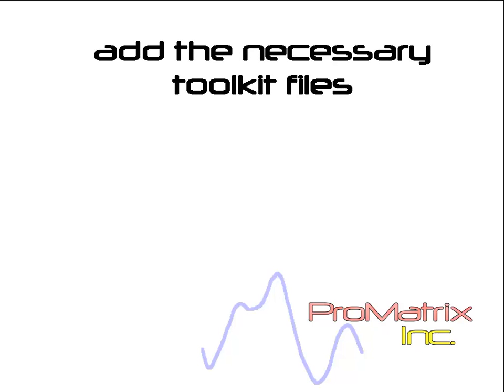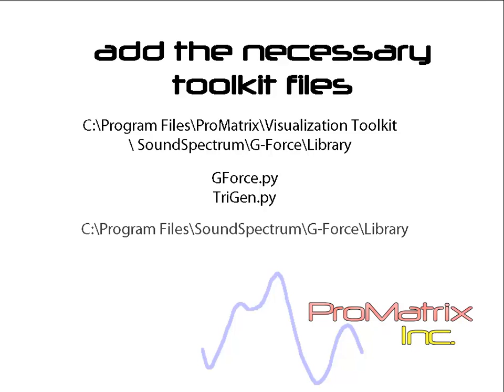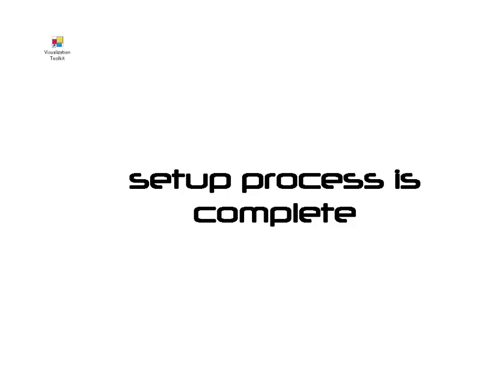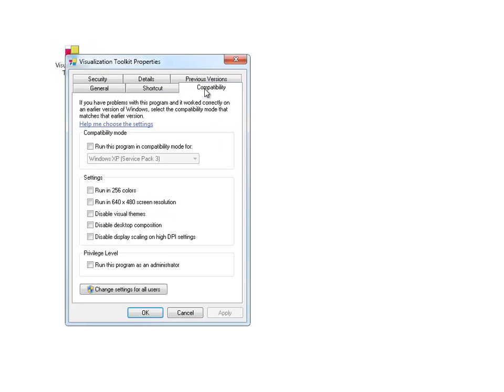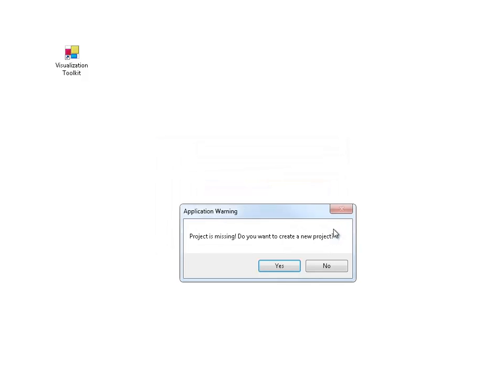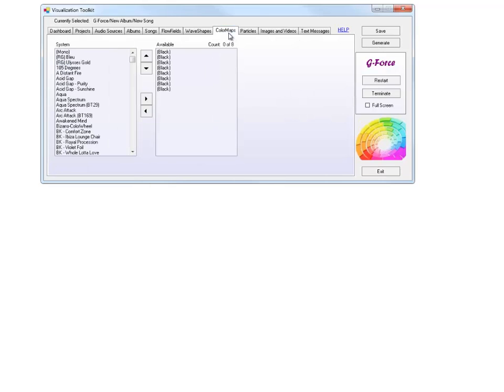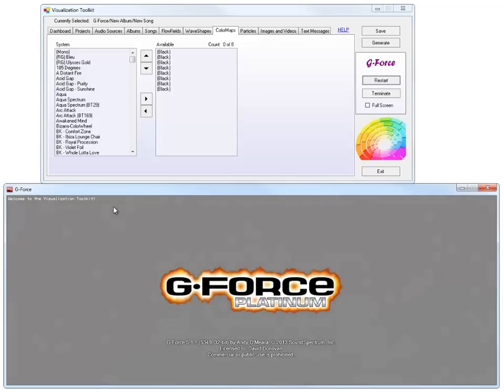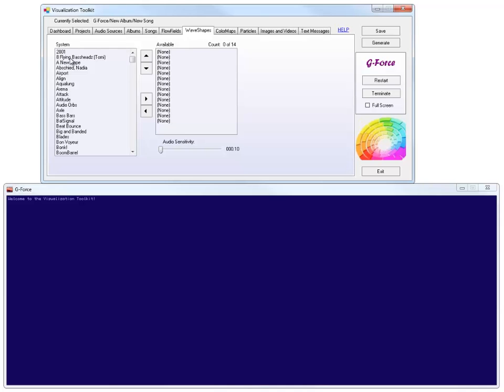Installation of the Visualization Toolkit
This video will walk you through the installation of the Visualization Toolkit. To understand the features of the Visualization Toolkit, please watch "Features of the Visualization Toolkit".